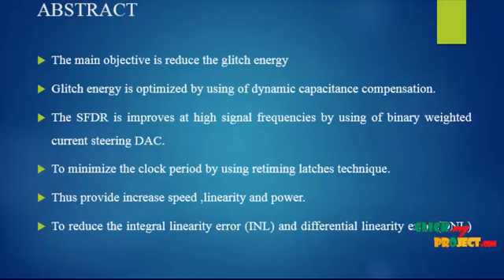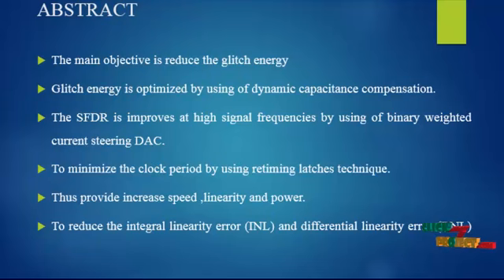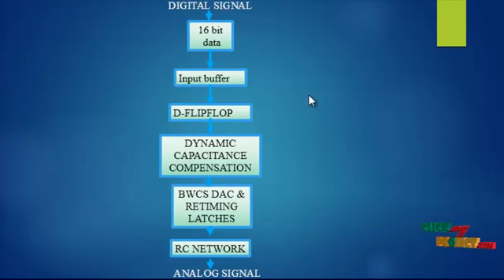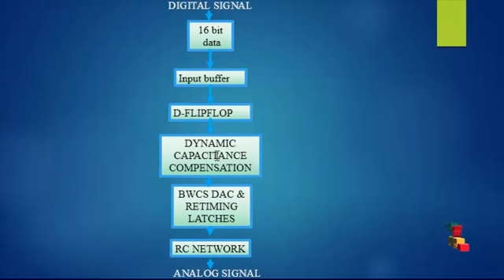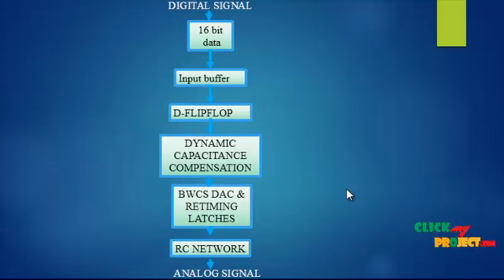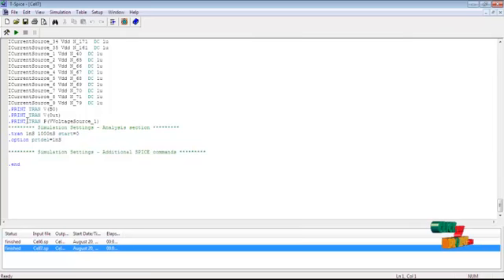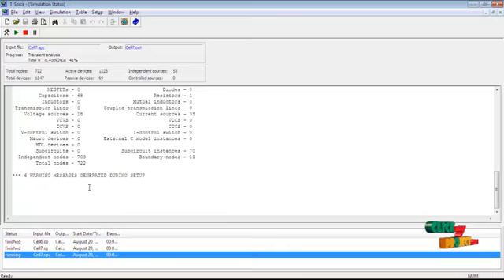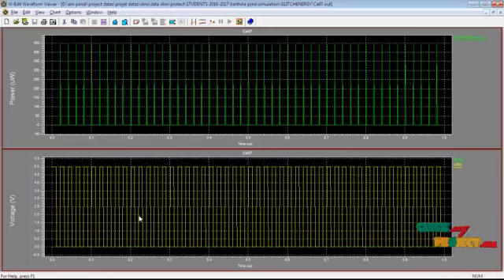Glitch Energy Reduction and SFDR Enhancement Techniques | Final Year Projects 2016 - 2017